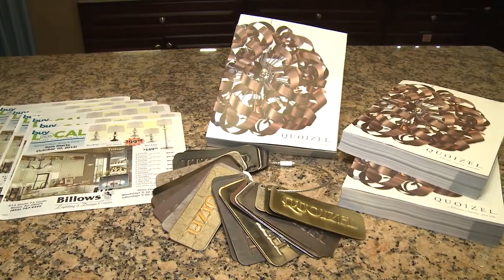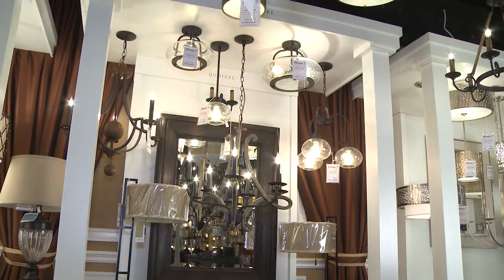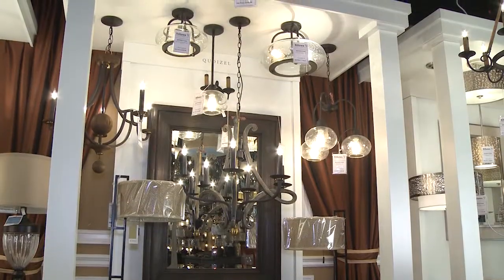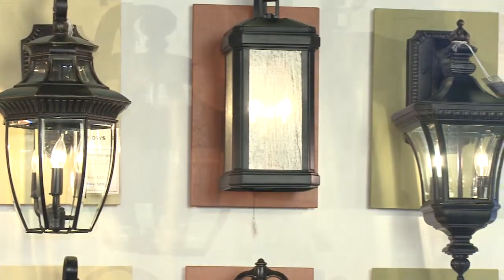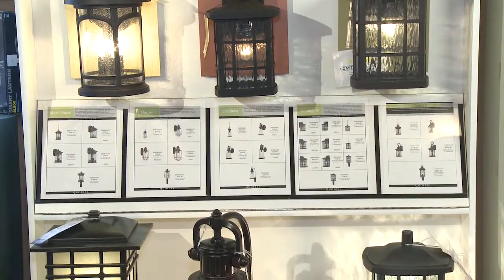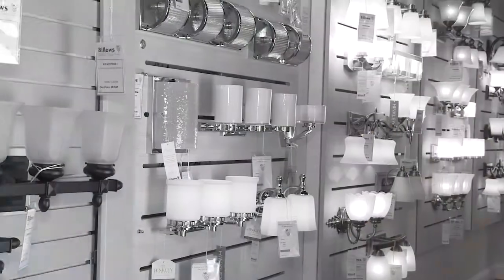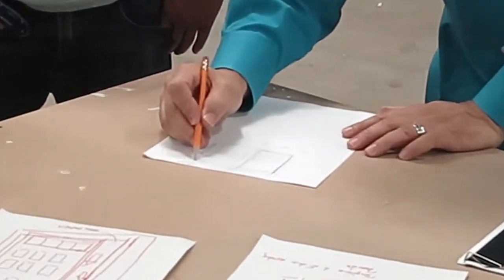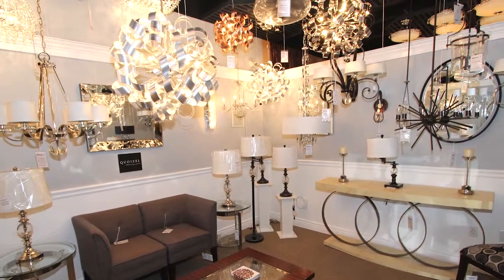Q Displays Final MP4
Quoizel Diplay Video